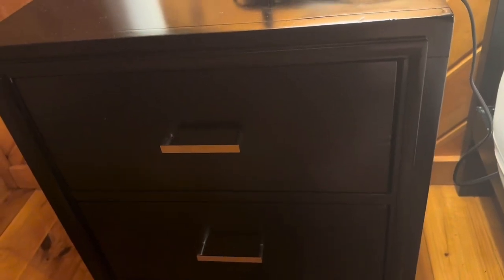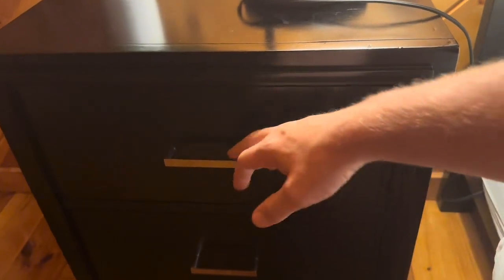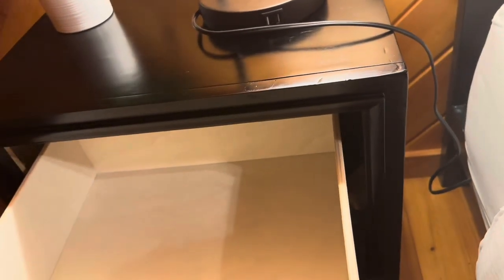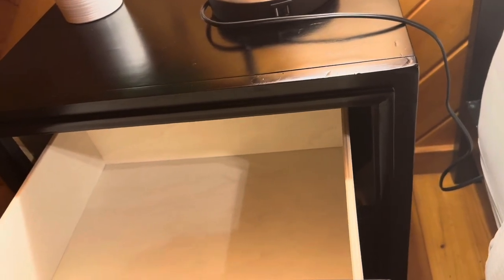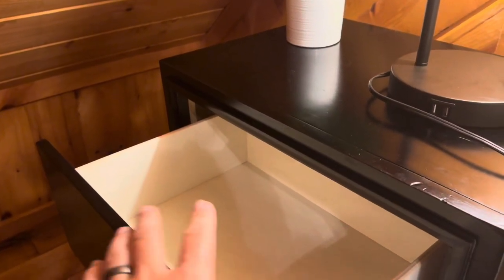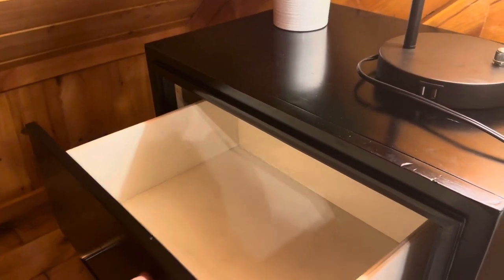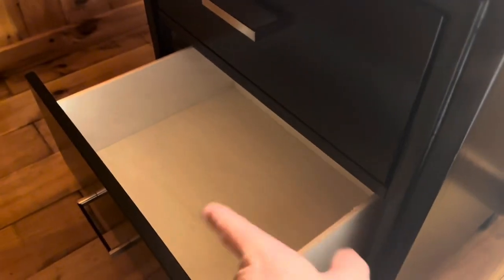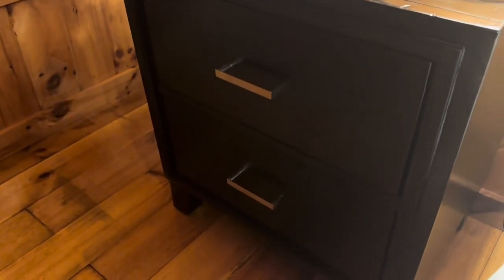Real Review of Furniture of America Sutherlin Nightstand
In today’s video, I will be reviewing my Furniture of America Nightstand!